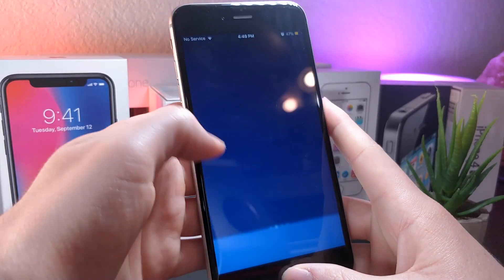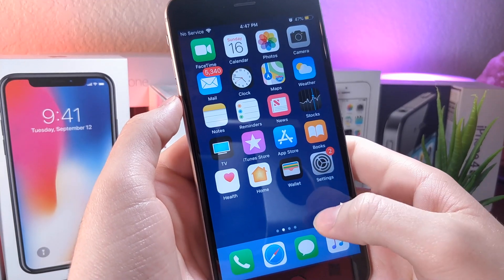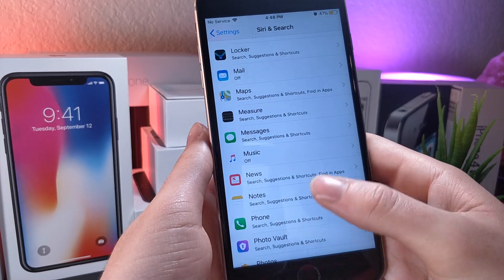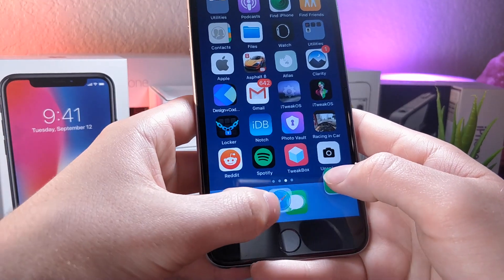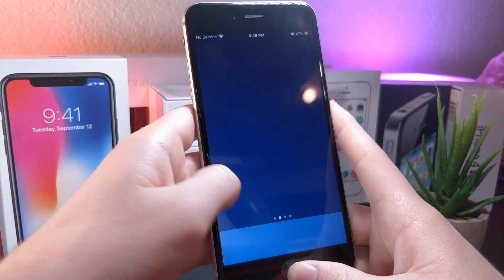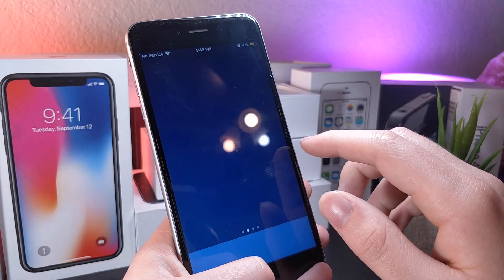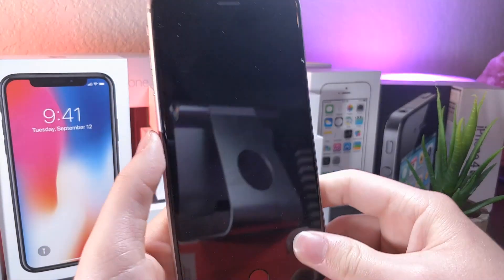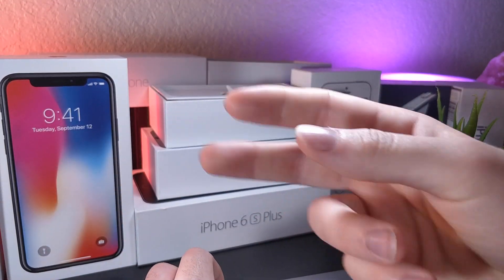THESE GLITCHES CAN KILL ANY IPHONE ON IOS 12! HERE IS HOW TO DO IT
THESE 2 GLITCHES CAN KILL ANY IPHONE! HERE IS HOW TO DO IT